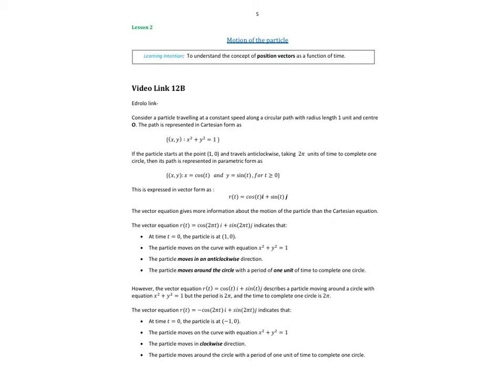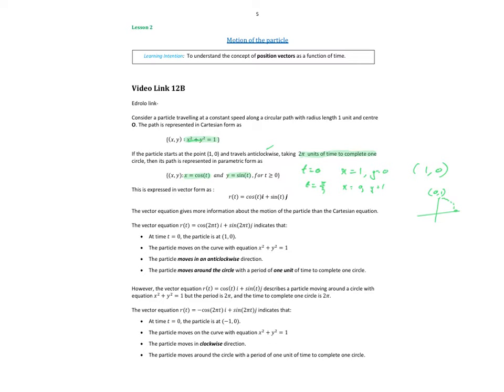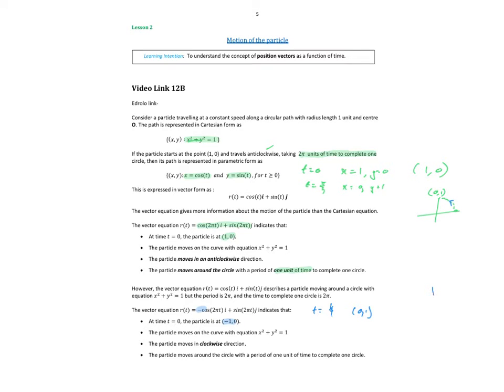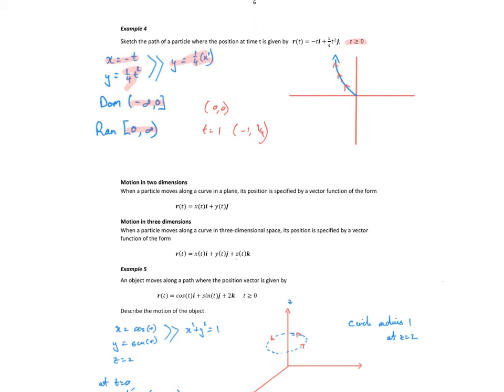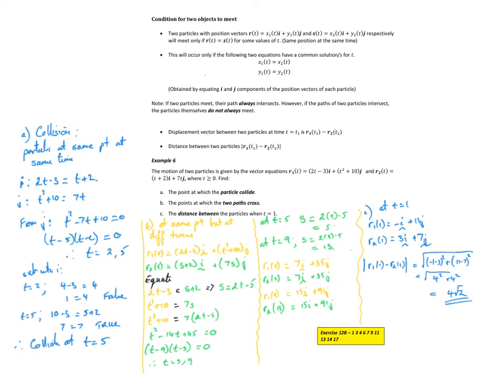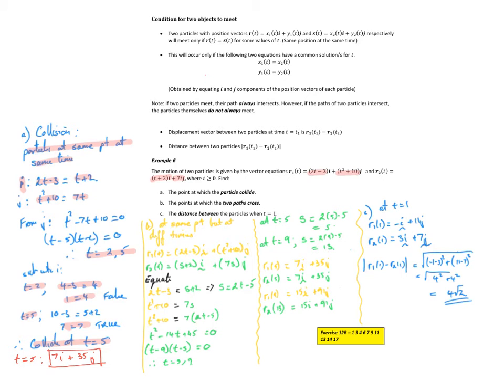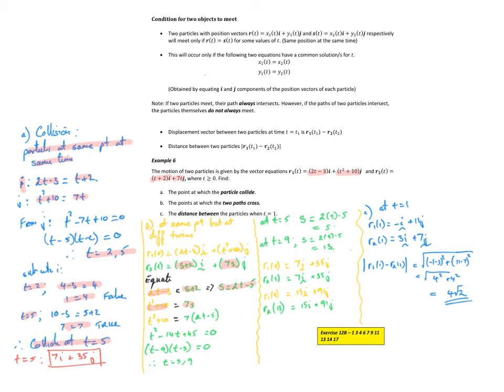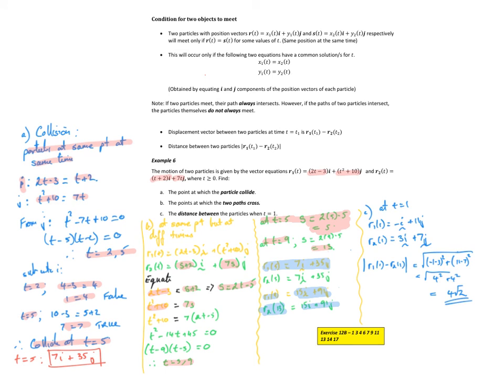Vector Calculus 12B